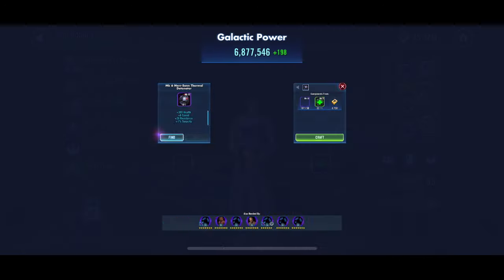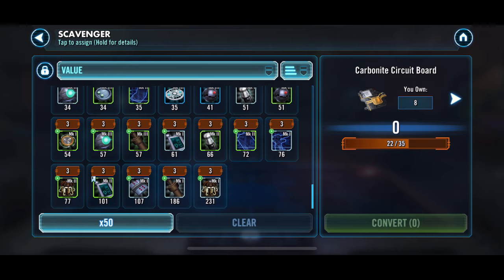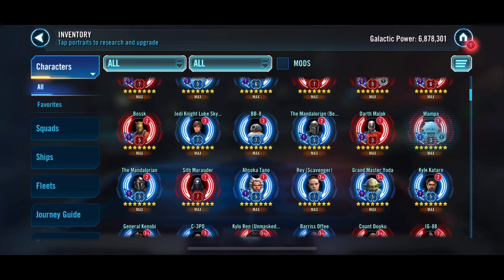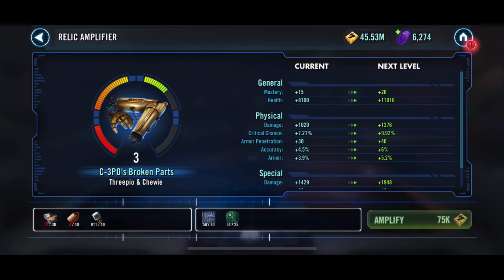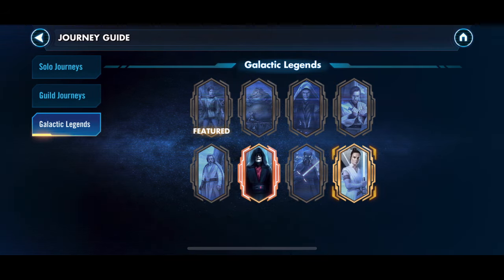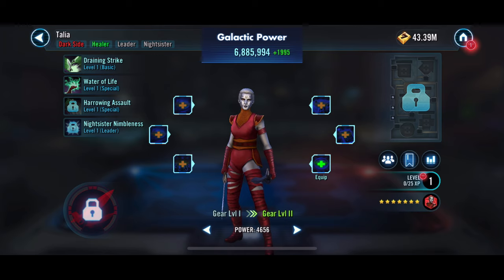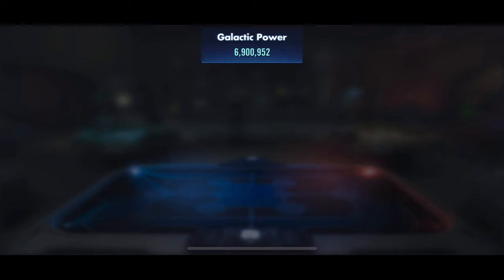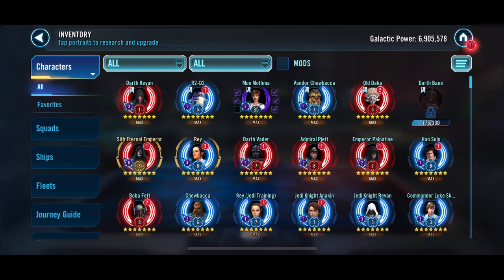Week 108 Update of the Darth Stix SWGOH Account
Working on Mon Mothma to Gear 12 and take Old Ben to Relic 5. Still working on bringing Inquisitors up to relic for Grand Inquisitor and eventually Reva. Also work on the Resistance Fleet to have a nice defensive fleet for a couple game modes.